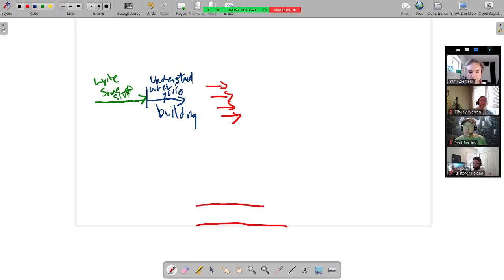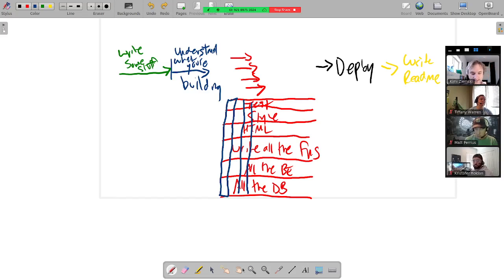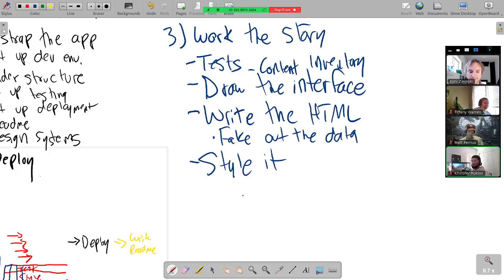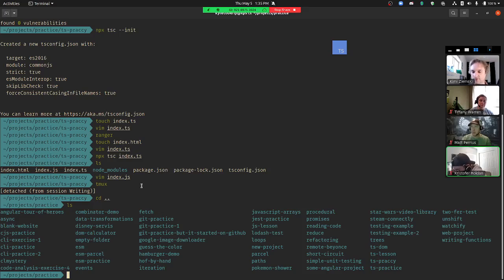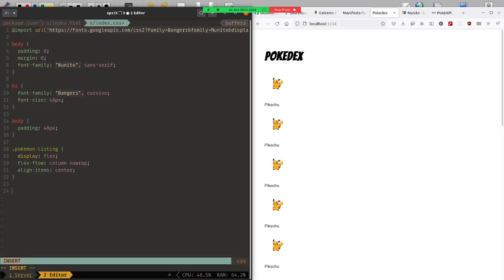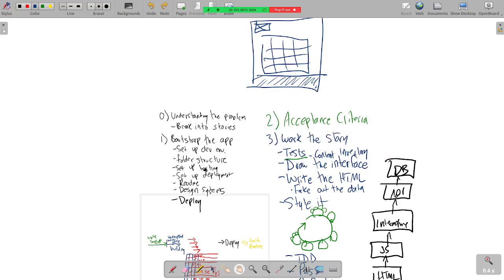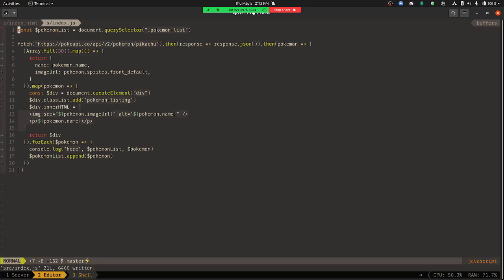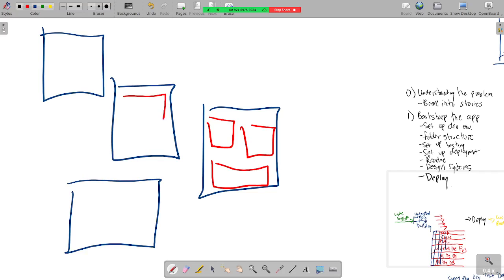Thin Vertical Slices